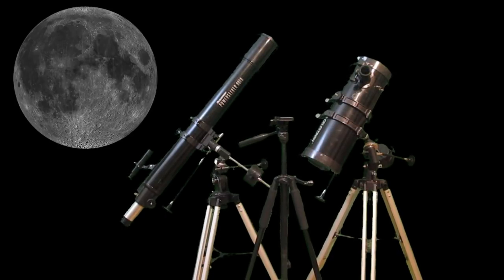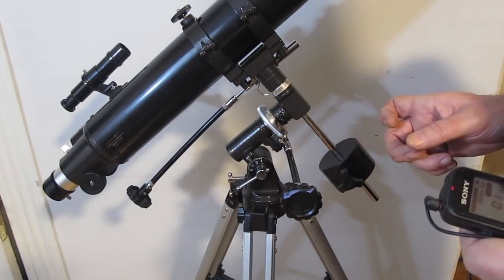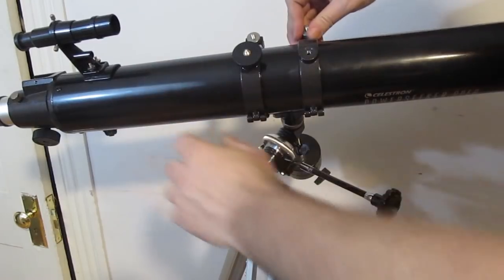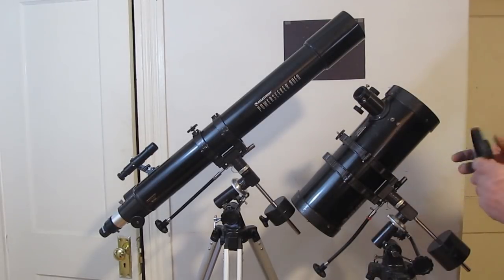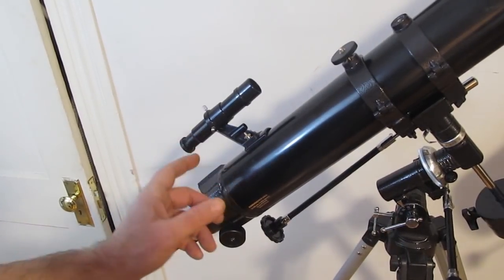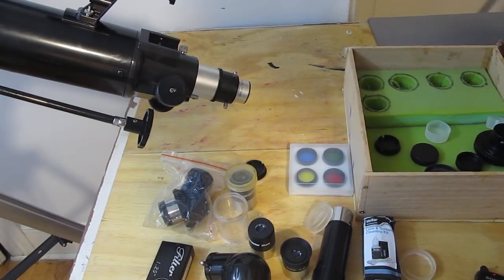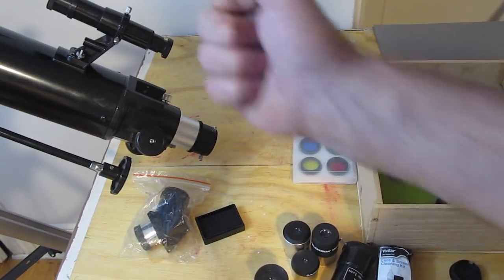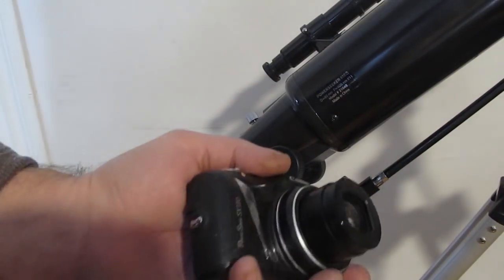The Small Telescope Beginners Guide - Part 1: All about the telescope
This is a comprehensive guide to the small telescope. We look at different telescopes, how they work, and what the various parts and small accessories are. Bonus material includes how to easily take pictures with them.
Everything you need to know and understand to get the most out of a small telescope.
If you are confused by the variety of parts, eyepieces, and other things that come with a telescope this guide will clarify it all for you.

The video has four sections:
1.The Types of telescope mounts and how an equatorial mount works.
2. The Optical Tube assembly
3. The small parts and accessories that often come with a telescope
4. Taking Pictures with a telescope.

Images used in this video are public domain.
Credits:
Moon: NASA/GSFC/Arizona State University - Near side of the moon, by NASA's Lunar Reconnaisance Orbiter.
Jupiter: NASA, ESA, and A. Simon (Goddard Space Flight Center)
Saturn: NASA / JPL / Space Science Institute
Andromeda Galaxy: NASA/JPL-Caltech/UCLA
Sombrero Galaxy: NASA/ESA and The Hubble Heritage Team (STScI/AURA)
The Ring Nebula: The Hubble Heritage Team (AURA/STScI/NASA)
Messier 80: NASA, The Hubble Heritage Team, STScI, AURA